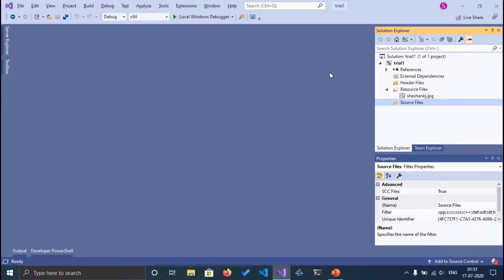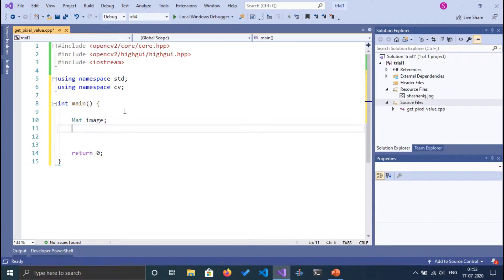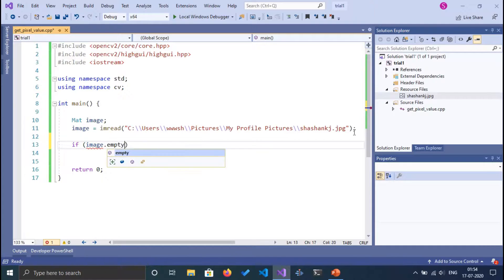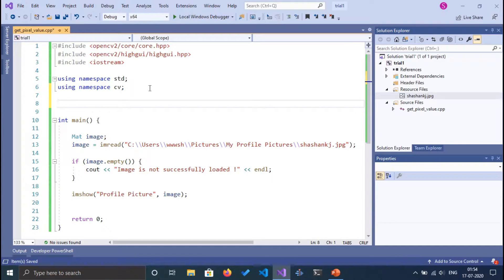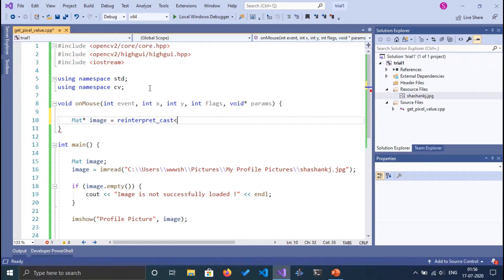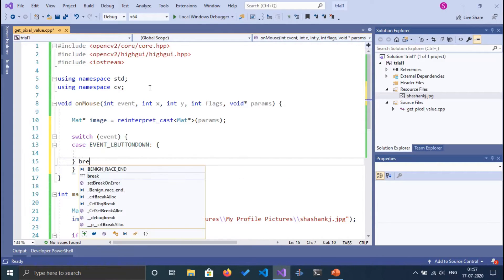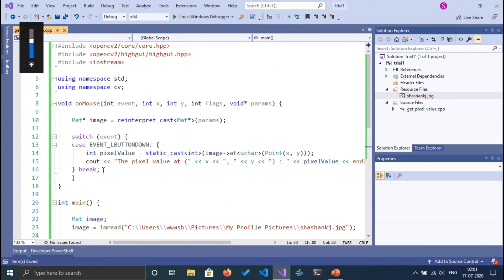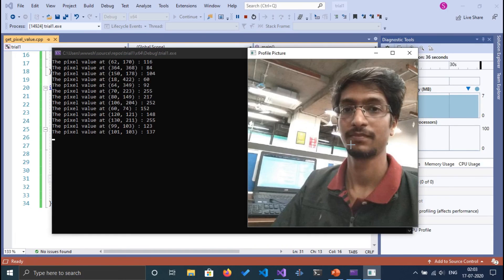Get the pixel value on mouse (MouseCallback and MouseEvent) click using - OpenCV C++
In this tutorial we will be showing how to get the pixel value when the user clicks on the image at a point.